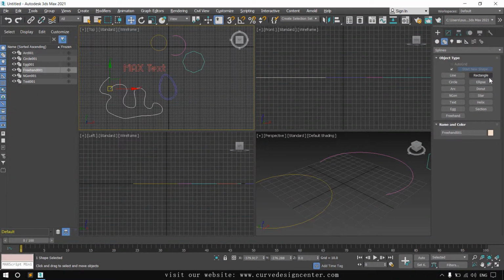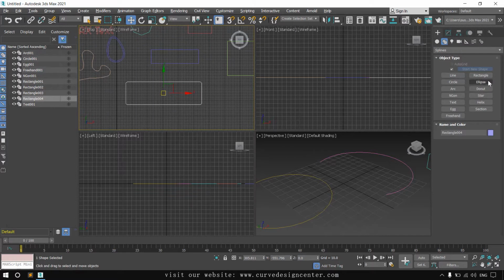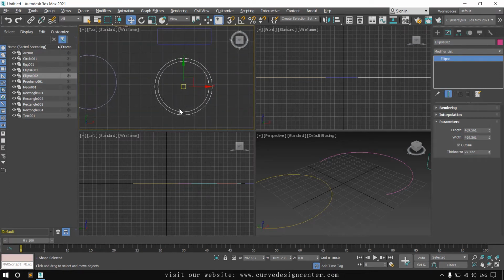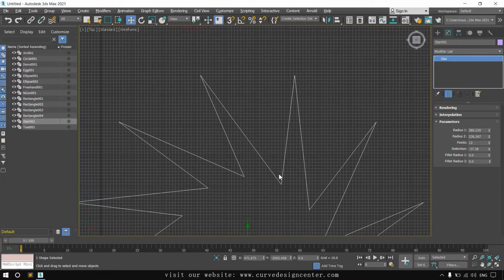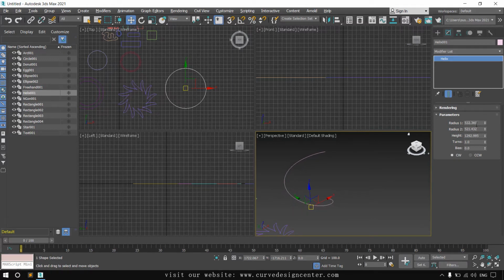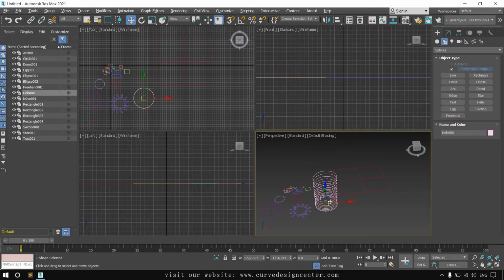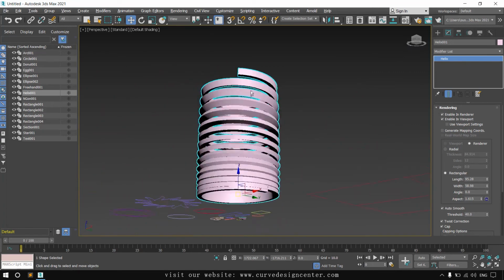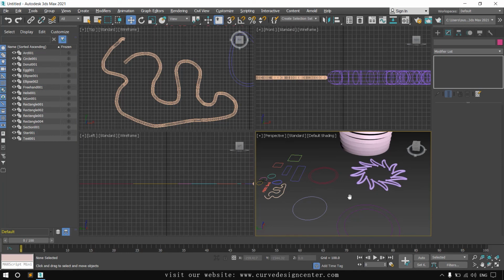Shapes in 3ds Max Pt 02 | 3ds Max Training for Beginners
In this class we cover Shape with all parameters. Line Tool, Circle Tool,
Arc Tool, NGon Tool, Text Tool, Egg Tool,
Freehand Tool, Rectangle Tool, Ellipse Tool, Donut Tool, Star Tool, Helix Tool, Section Tool